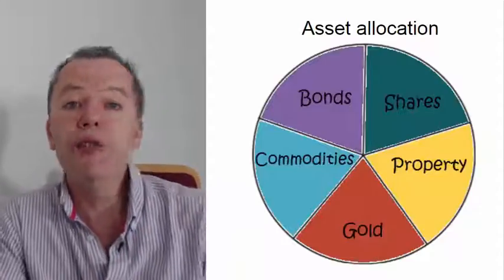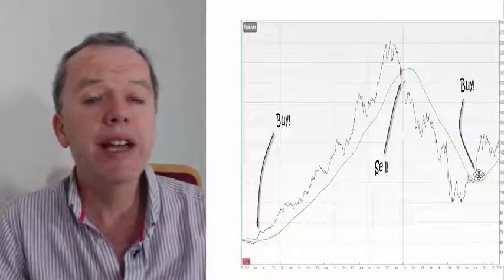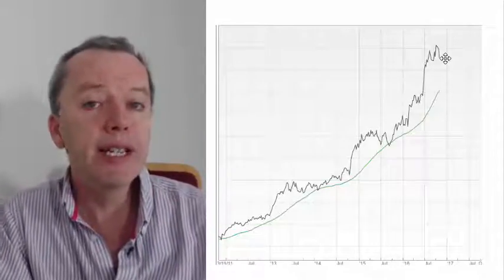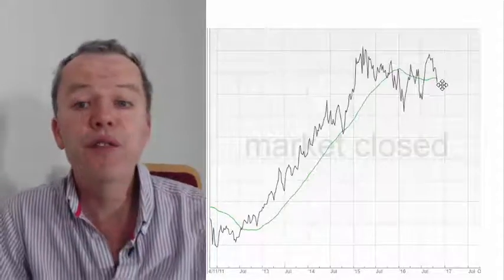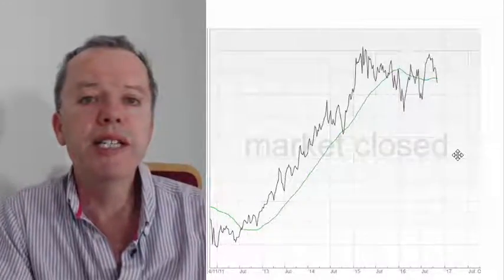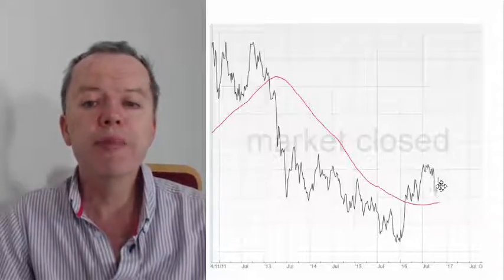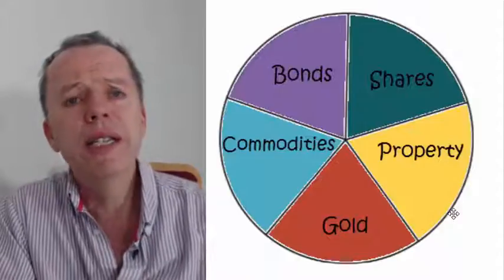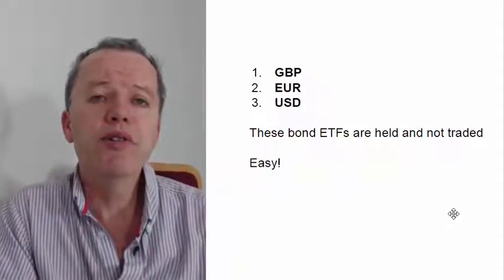2016 11 05 weekly trading system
My analysis of the different asset classes this week. I will have to do a trade on Monday - closing one of my trades and converting it into cash.